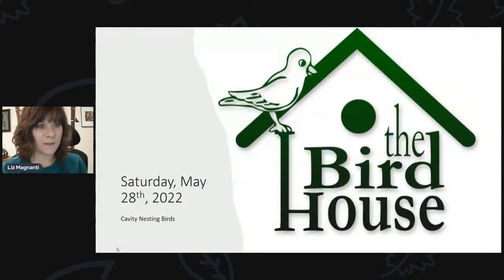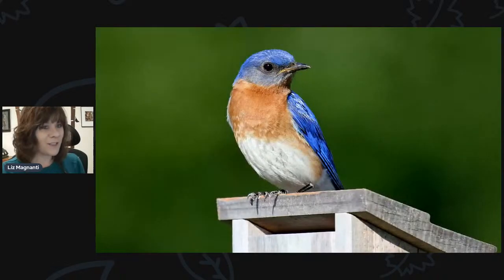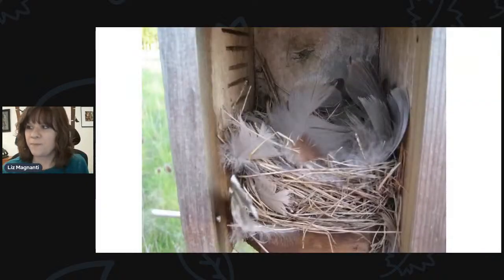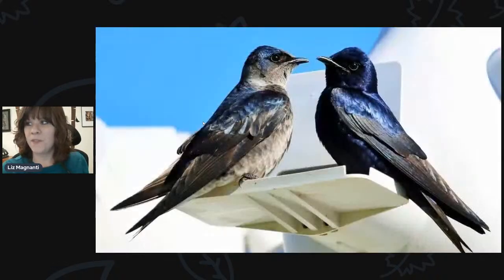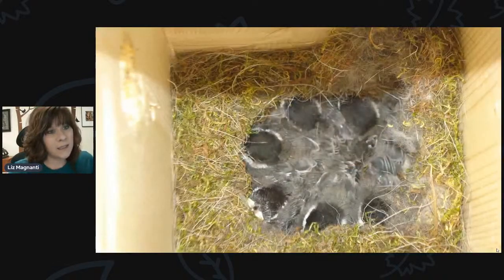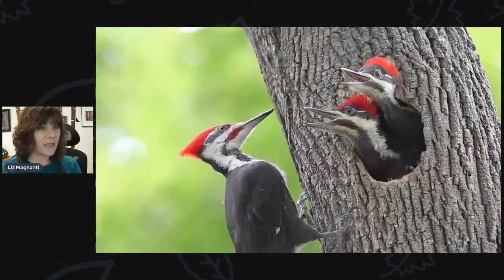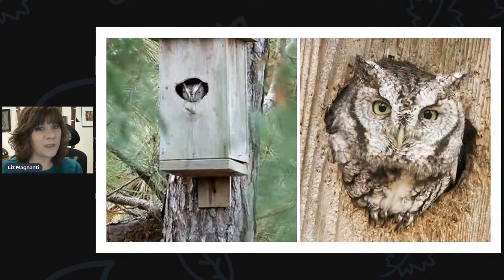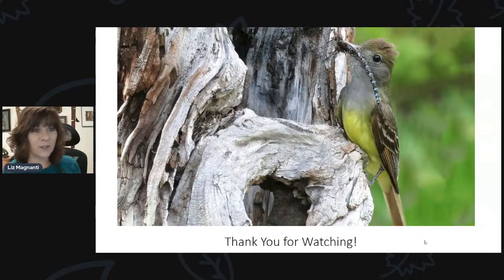Rebroadcast:Cavity Nesting Birds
Explore More with Liz from The Bird House.  This is a rebroadcast from this spring.  Learn about the different birds that are nesting in houses and cavities.